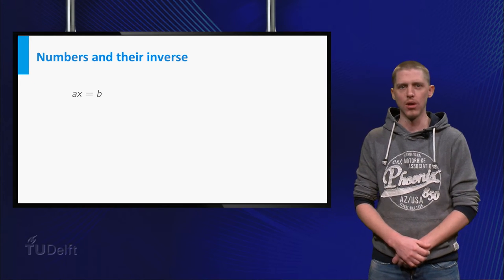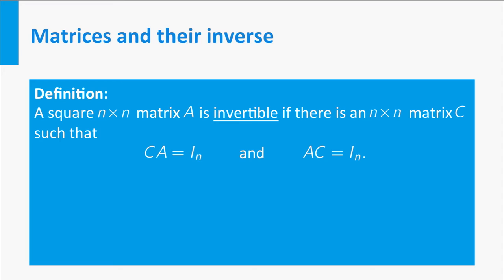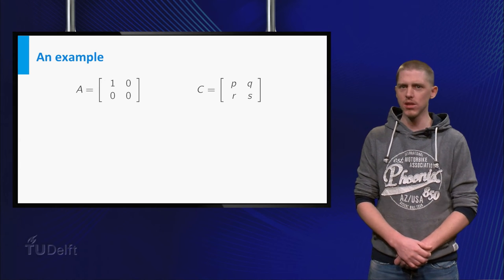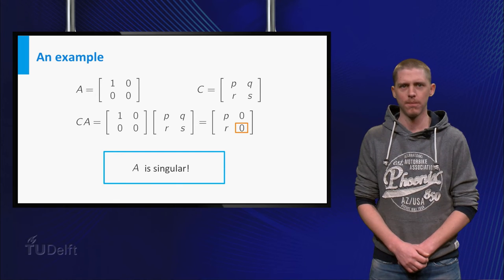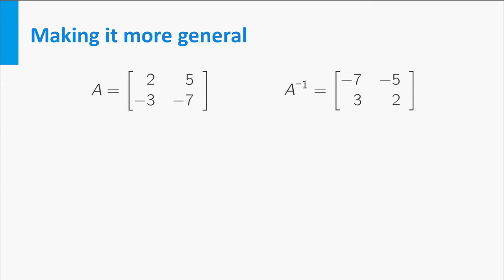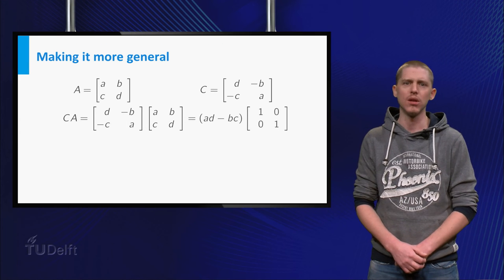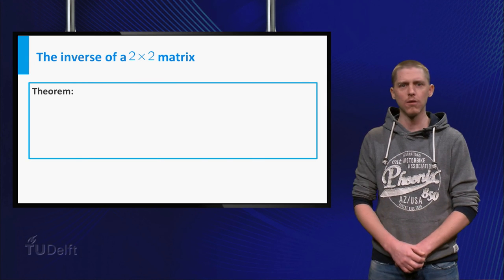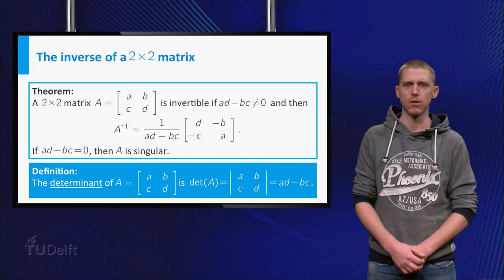Inverse Matrices - Mathematics - Linear Algebra - TU Delft_OLD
In this video you will learn about the inverse of a matrix. You will learn when a matrix is invertible and how to find the inverse of a 2x2 matrix. This prelecture video is part of the linear algebra courses taught at TU Delft.